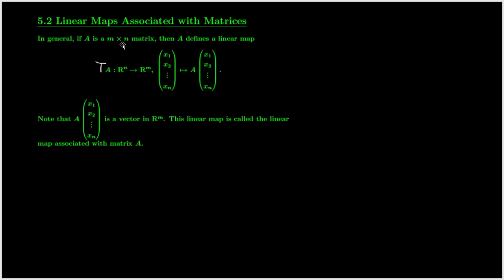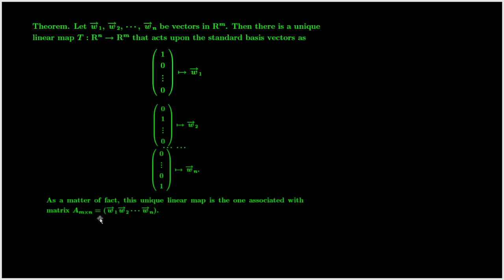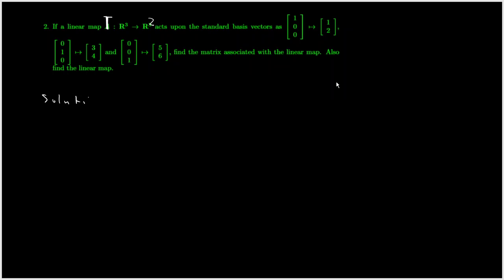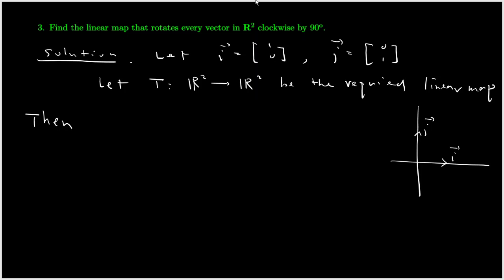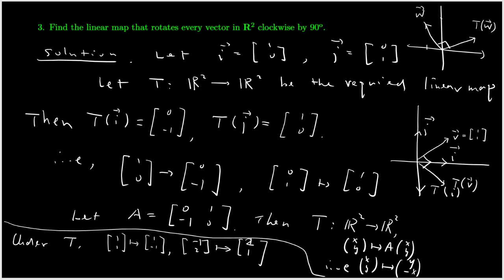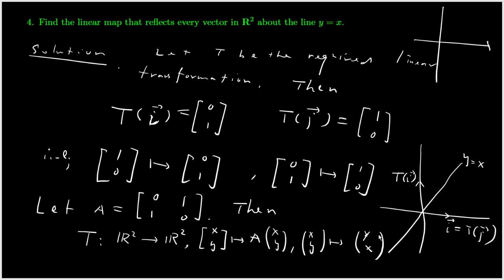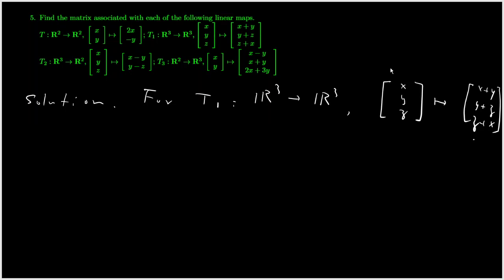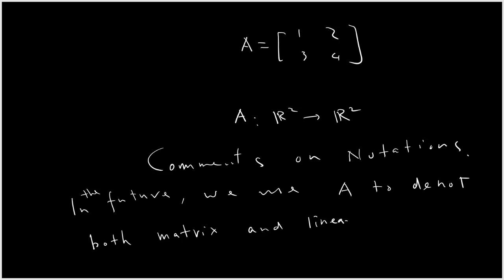Linear Algebra: Linear Maps and Matrices (II)